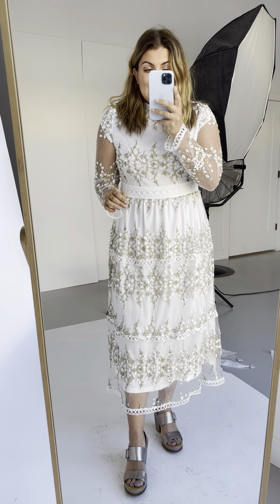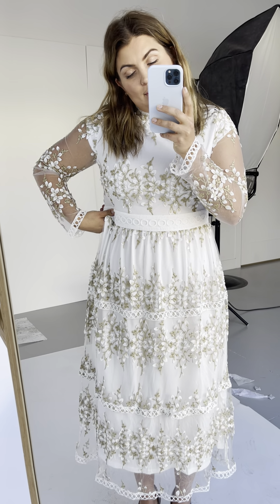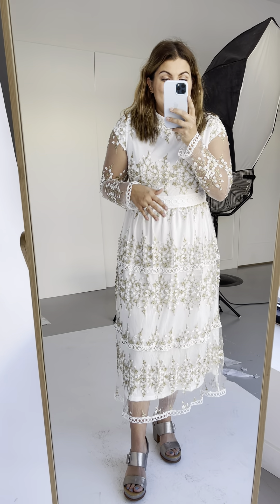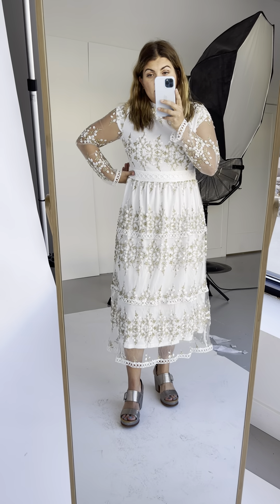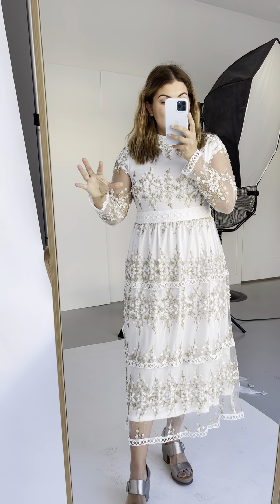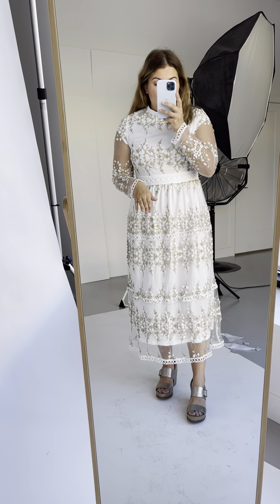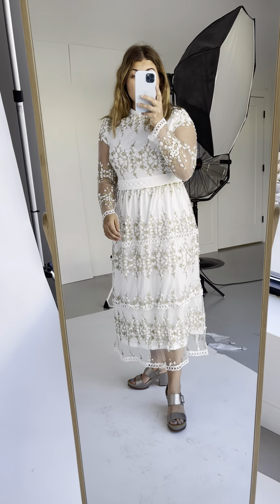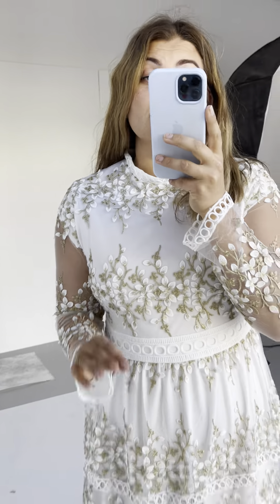The Belnap Lace Detail Dress